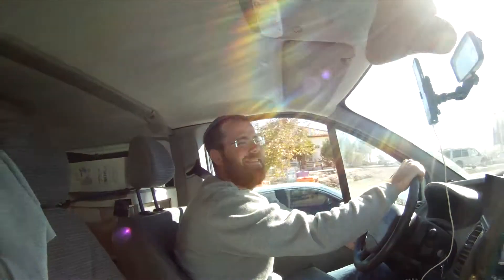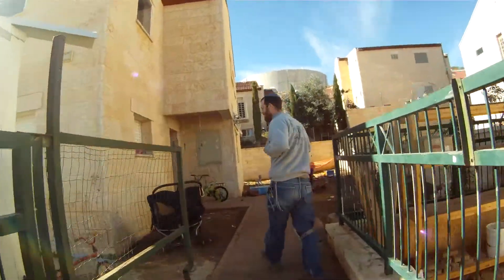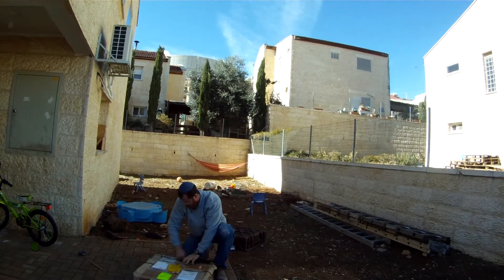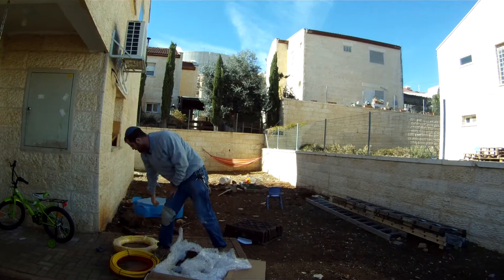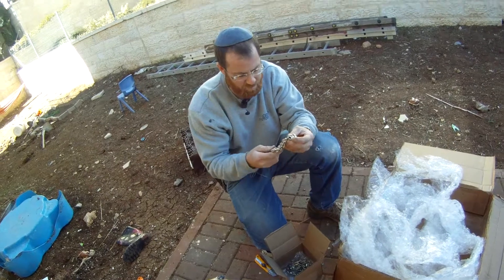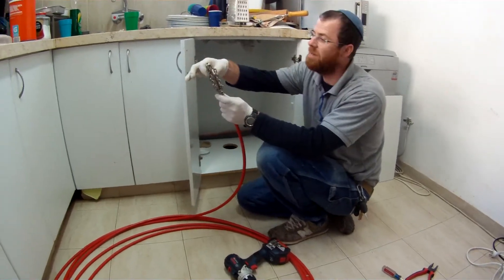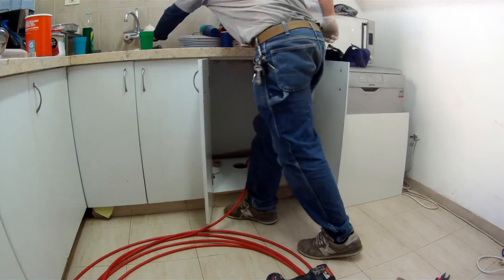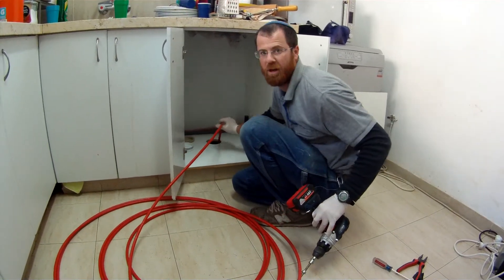A Plumber's Life 5 :: Clog Dog Debute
Check out the arrival of the Clog Dog flex shaft with the Renssi chains!

We are really excited to be a part of this revolutionary drain cleaning technology.

Here are some drills that work with the flex shaft:

DeWalt 20v

Bosch 18v

Makita 18v